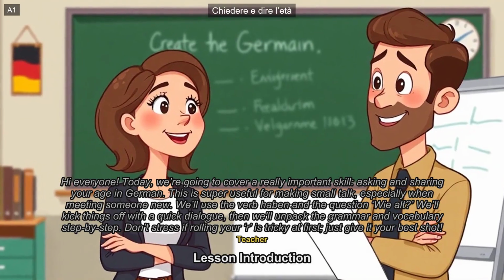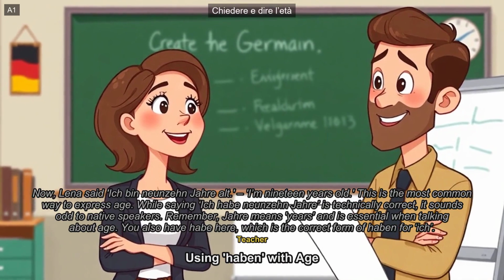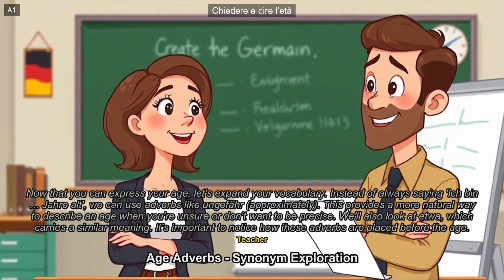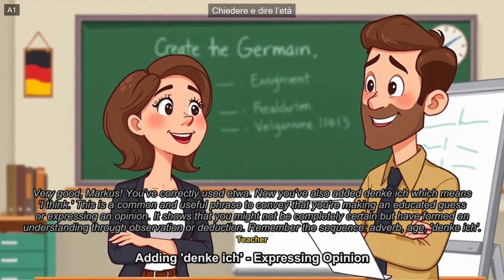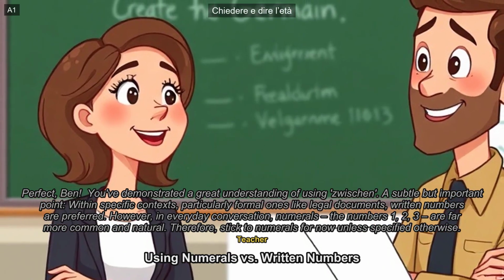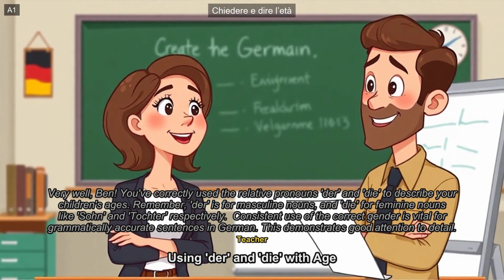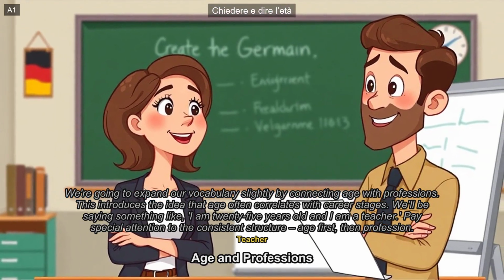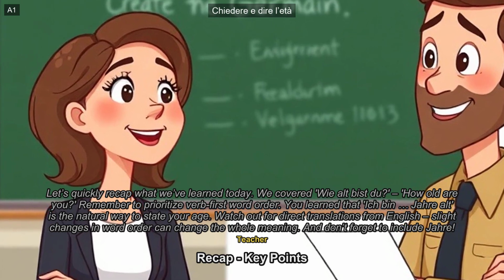[German A1] Learn German: Asking & Telling Your Age | Easy Conversation (German for English speakers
[German A1] Conversation: Everyday situation (German for English speakers)
Learn how to ask and tell your age in German! In this lesson, we'll cover everything from basic age inquiries ('Wie alt bist du?') to expressing age ranges ('zwischen').

Here’s what you’ll learn:
*   **Using 'haben' with Age:** Understand how to correctly express your age using the verb 'haben'.
*   **Age Ranges & Vocabulary:** Expand your vocabulary and learn how to say expressions like 'teenager' and 'approximately'.
*   **Future Age:** Discover how to talk about your age next year!

Practice along with me and gain confidence in speaking about age in German! Don't forget to check out the quiz at the end to test your understanding.

Level: A1
Target language: German
Learner language: English
Lesson type: Conversation
Setting: Everyday situation
Objective: Negotiate A Better Option Politely

What you will learn:
- Core expressions for everyday situation
- Useful sentence patterns you can reuse immediately
- Comprehension and speaking confidence through real dialogue

Vocabulary/grammar focus:
- Conversation

Practice tip: repeat each line aloud before moving to the next scene.